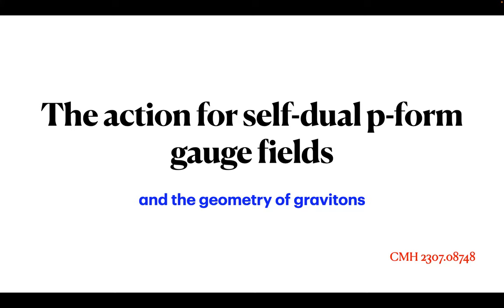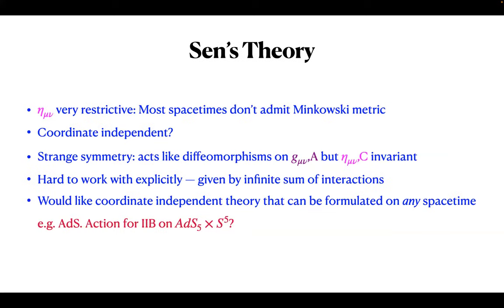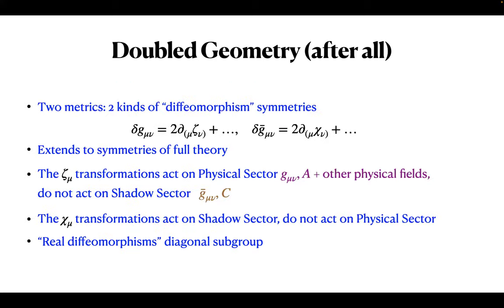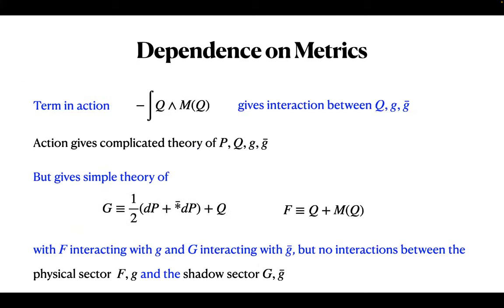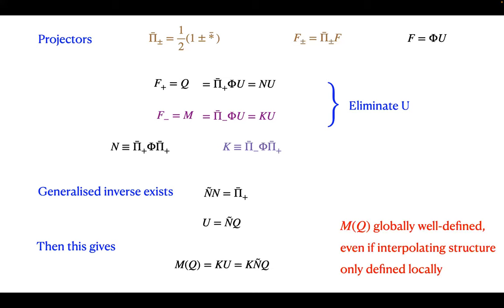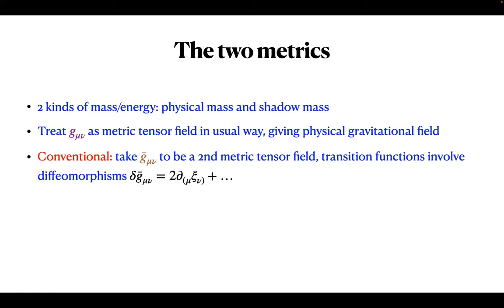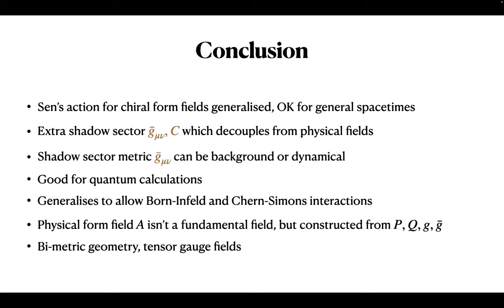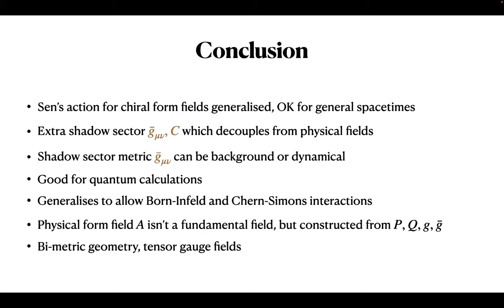Chris Hull (Imperial), "The action for self-dual p-form gauge fields and the geometry of gravitons"